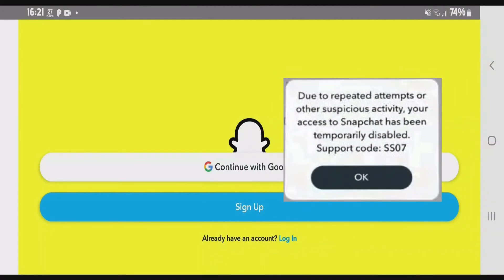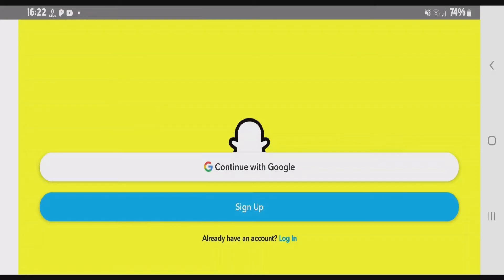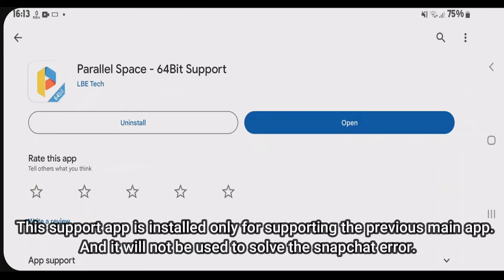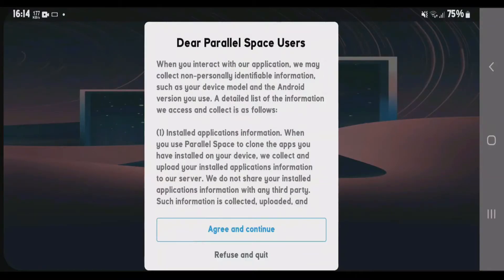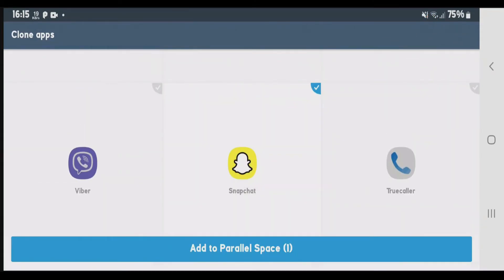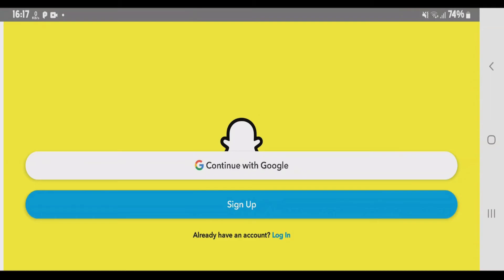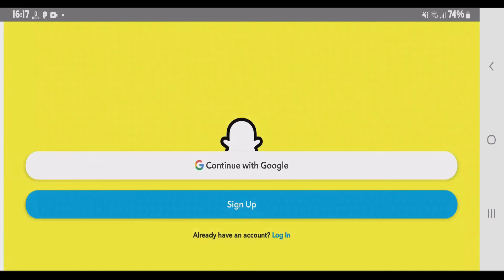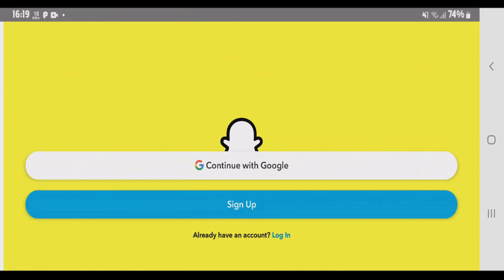Snapchat SS07 Error Fix!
This video shows you how you can fix snapchat support code ss07 error.. This method will likely fix support code ss07 snapchat error.